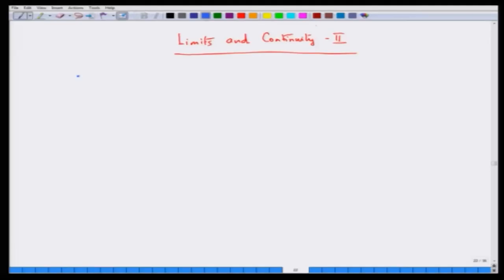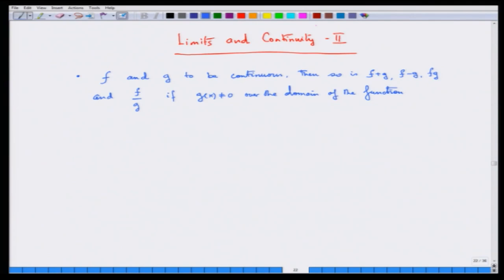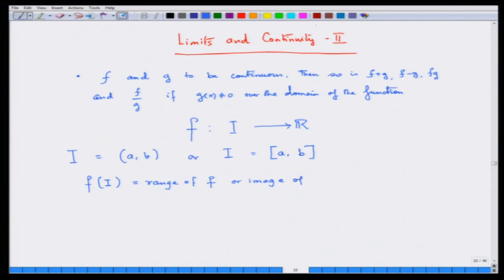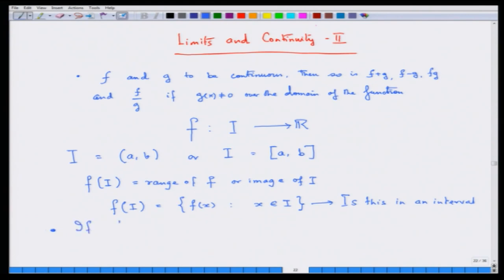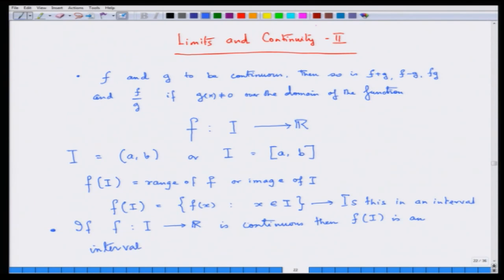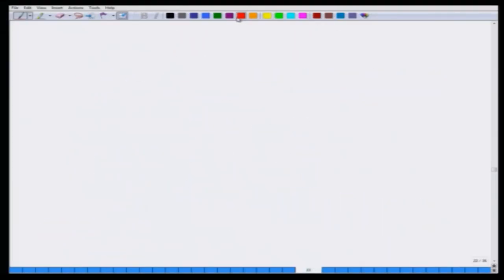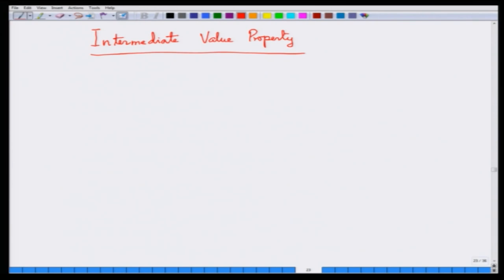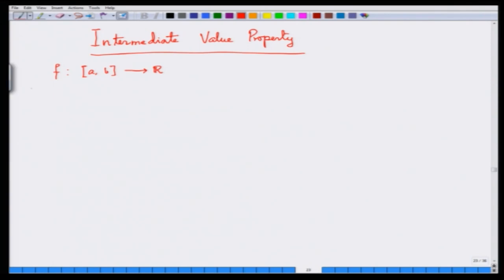Limits and Continuity-2